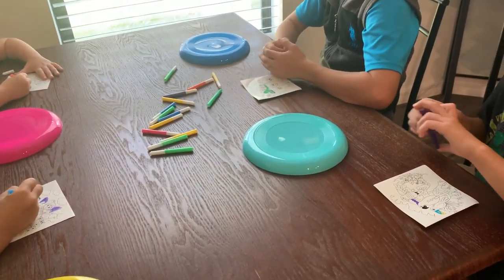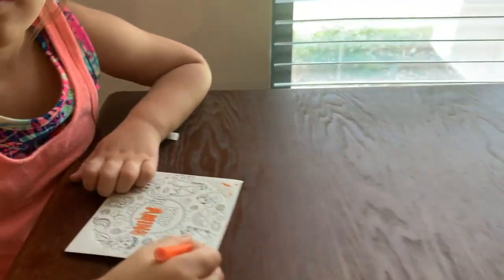Rocky’s Siblings Do A Frisbee Craft